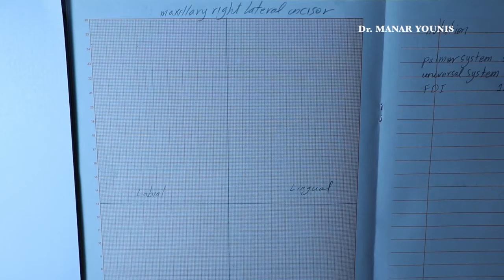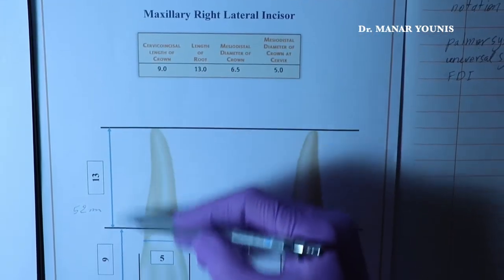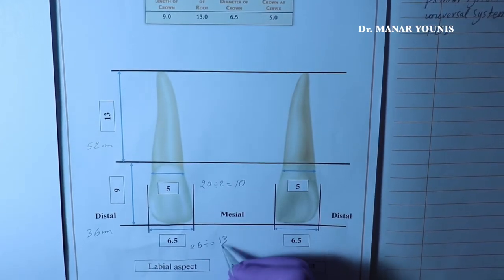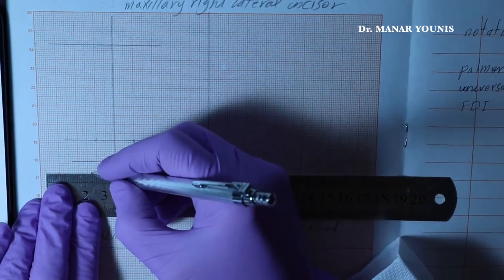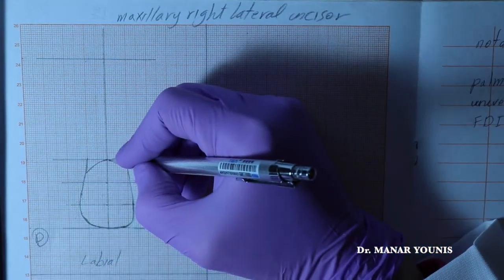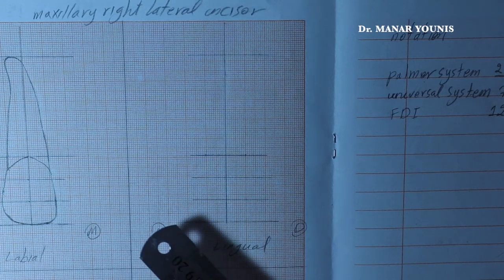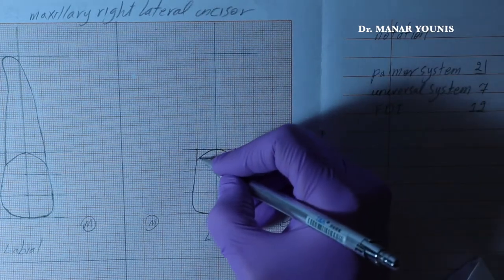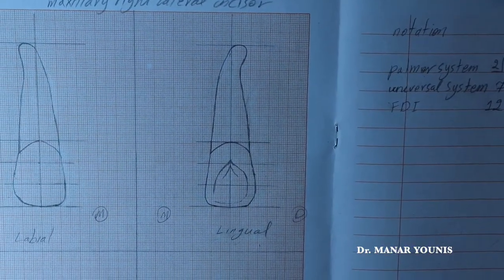DRAWING OF MAXILLARY RIGHT LATERAL INCISOR Pt. 1